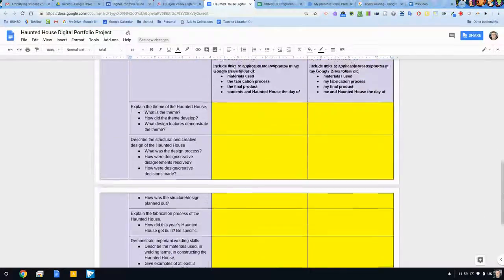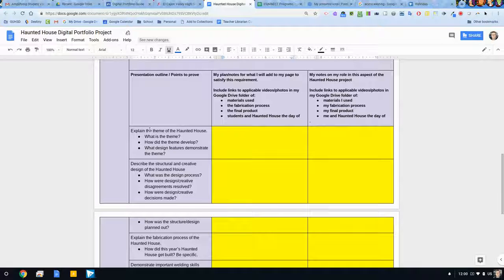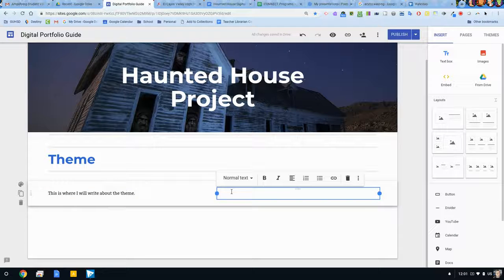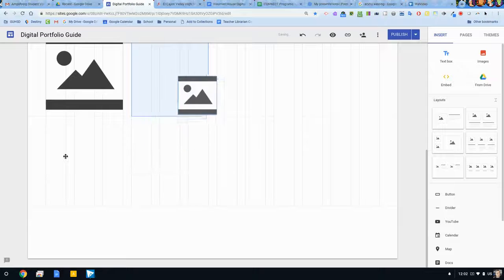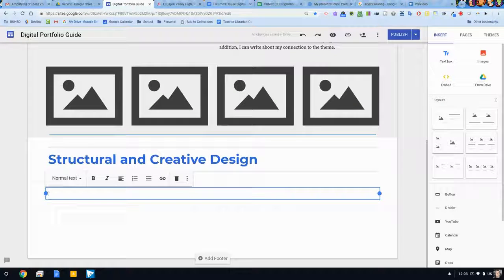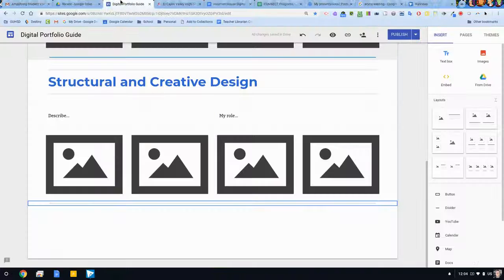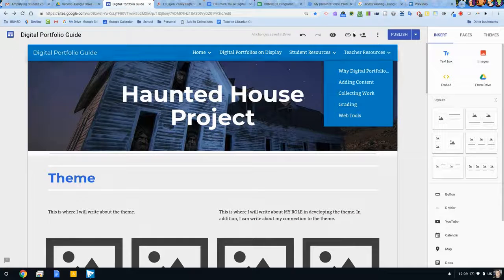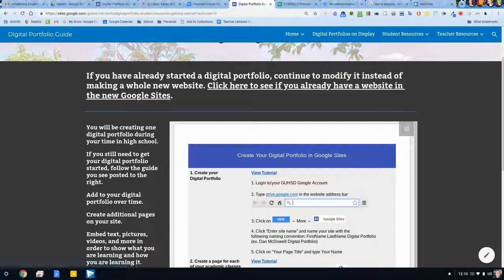Welding Haunted House Digital Portfolio Project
Click here to view the sample page in Google Sites shown in the video